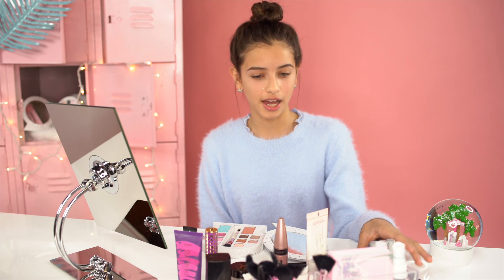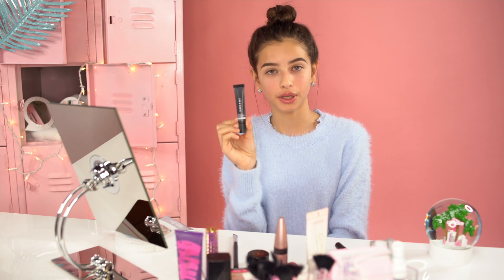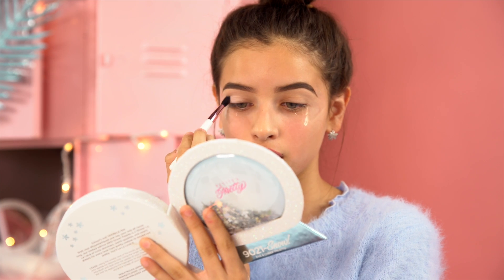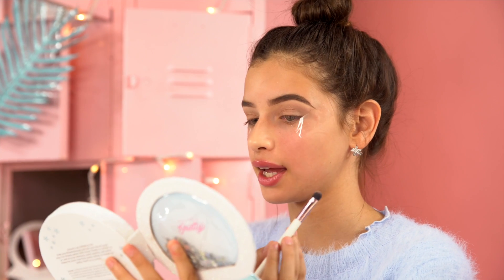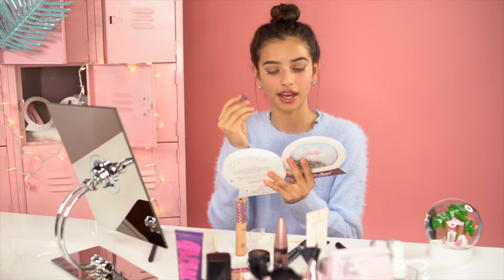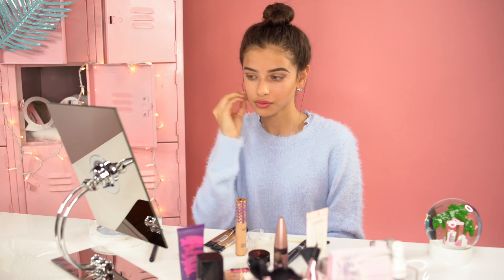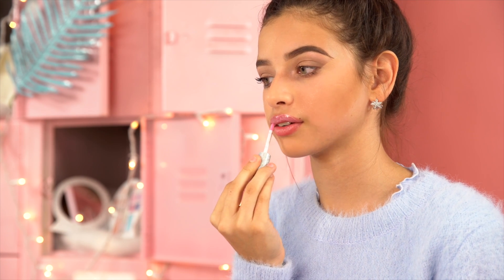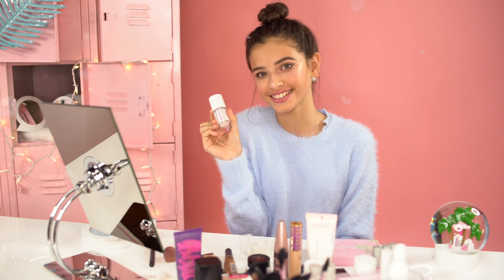Neutral Makeup Tutorial for the Holidays | Petite 'n Pretty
Sparkle Squad Spotlight: Watch this Natural Makeup look tutorial by up and coming MUA 14 Year Old, Lindcey Nava!

9021-SNOW! Eye and Cheek Palette